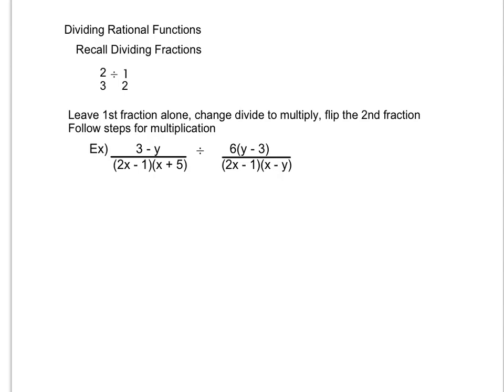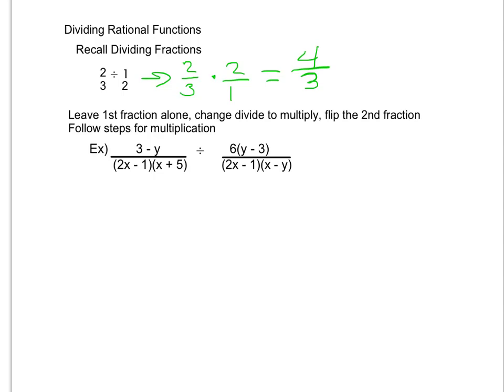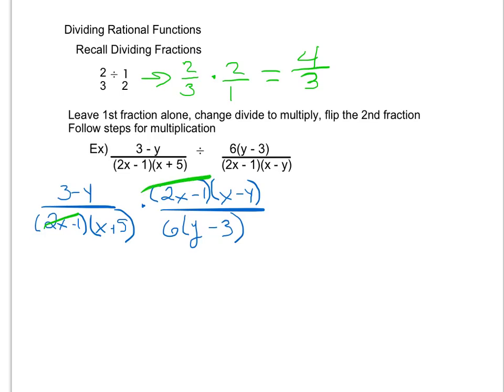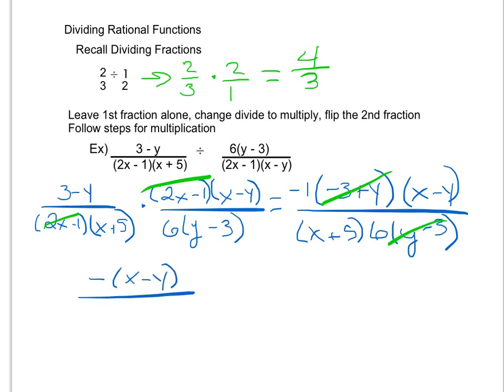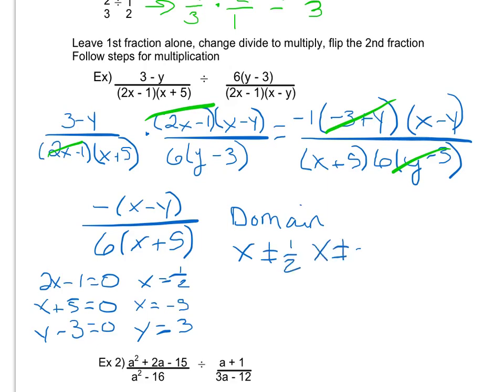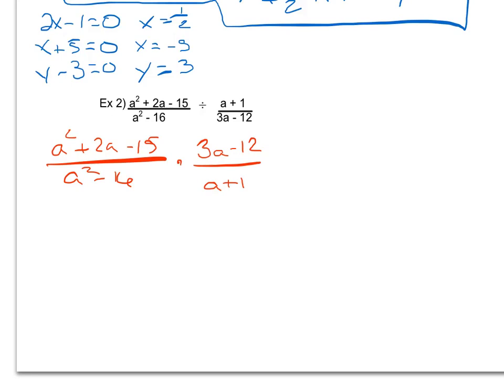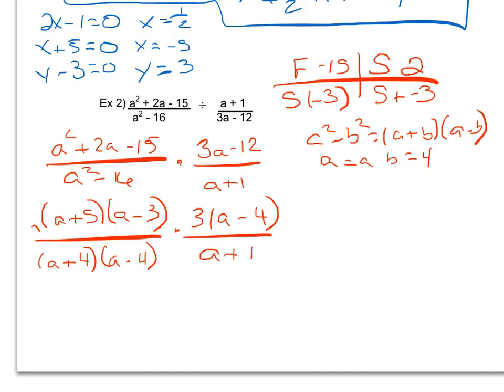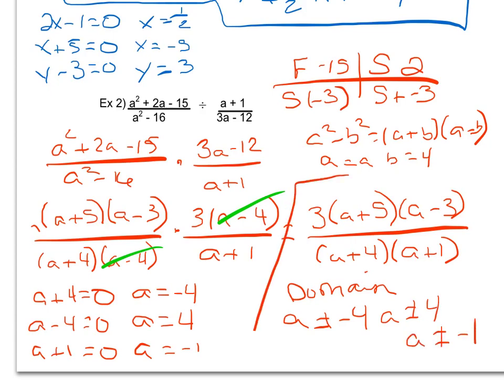Dividing Rational Functions